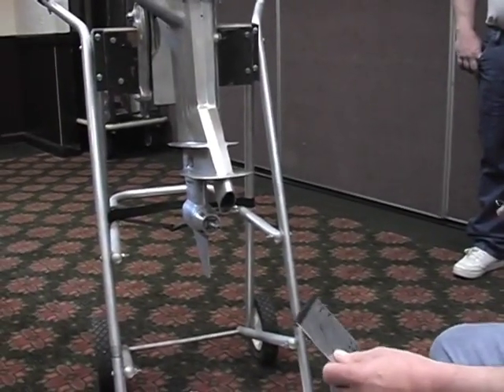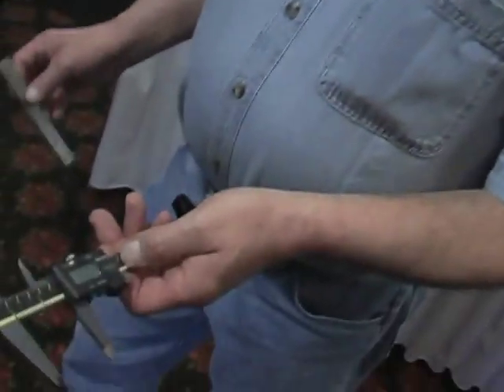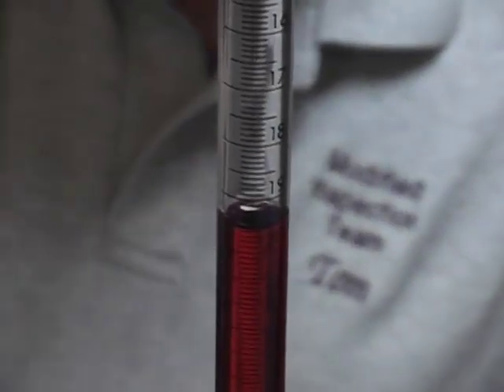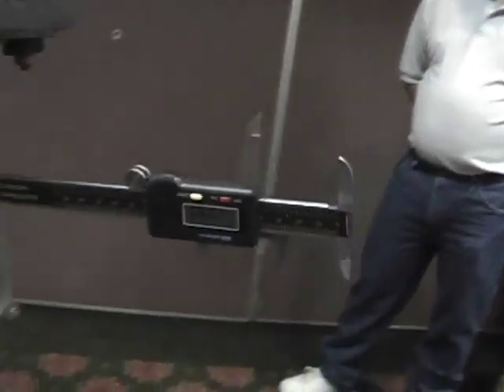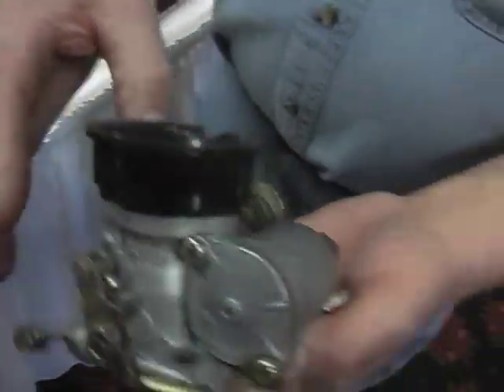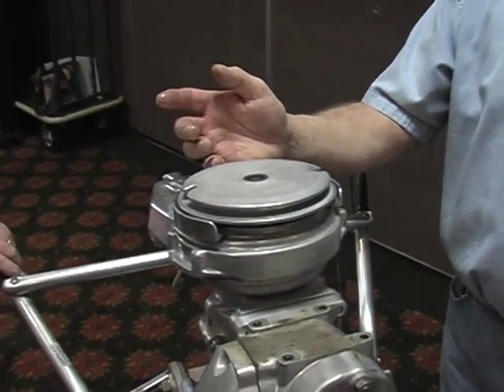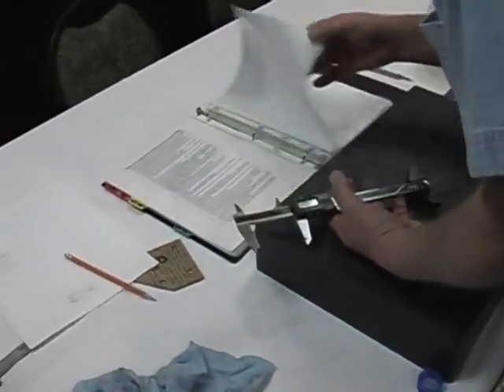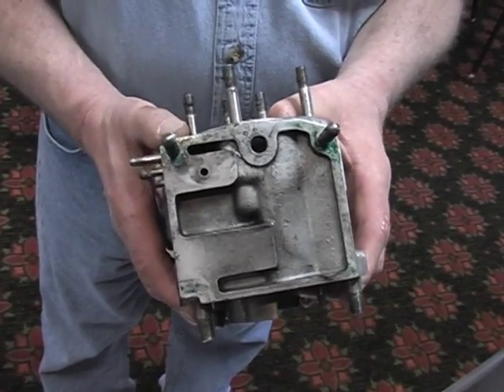The APBA Inspection of the Yamato 80 Outboard Racing Motor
APBA Inspectors Jeff Williams, Tom Johnston, Tom Rice, and Ed Runne demonstrate the teardown and inspection of a Yamato 80 Racing Outboard, as used in the American Powerboat Association Stock Category.

Thank you to the APBA Historical Society for their generous support in producing this video.